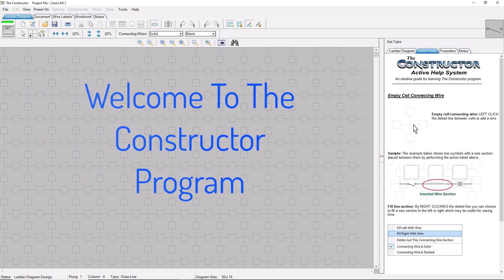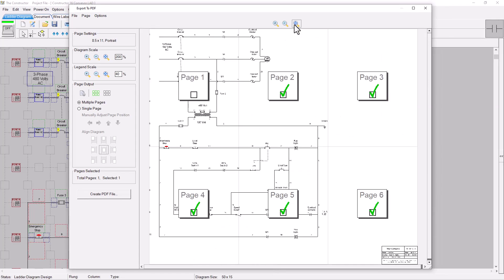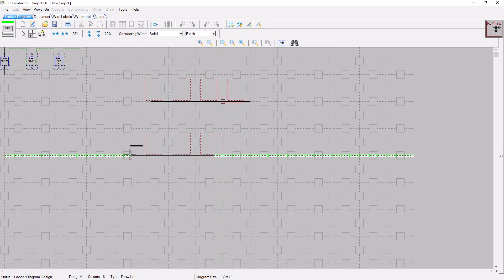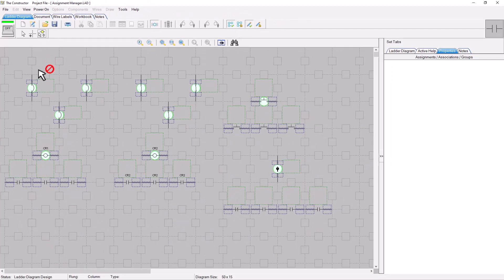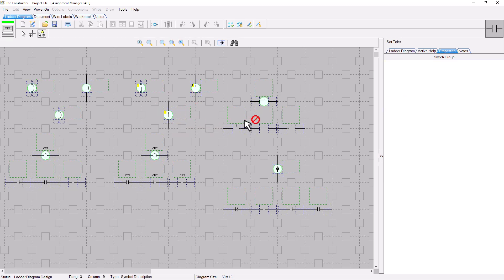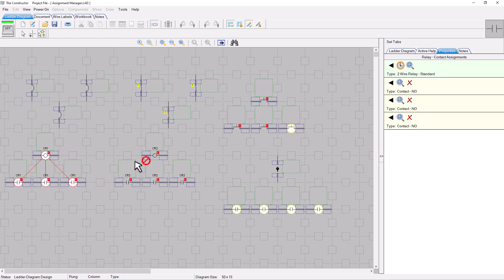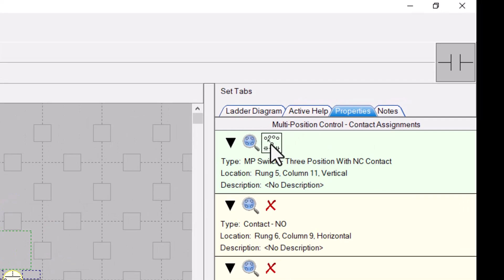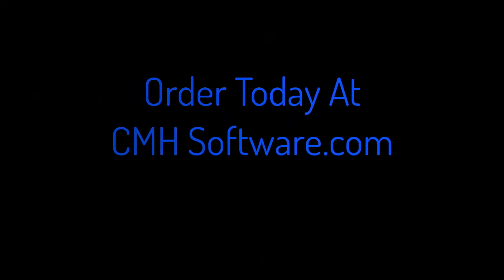Constructor 16 New Features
See some of the new features that are found in the Constructor 16